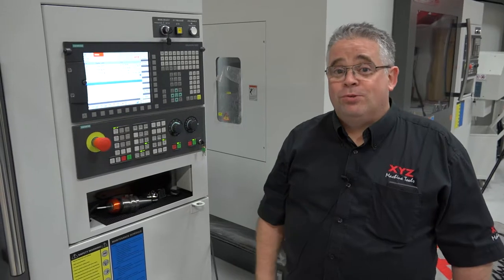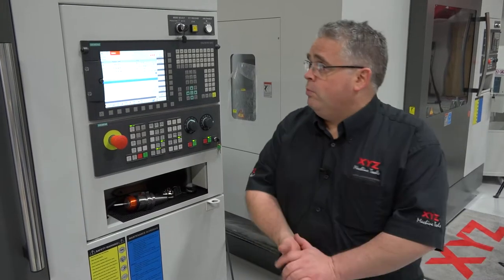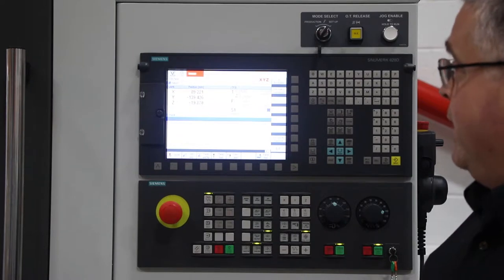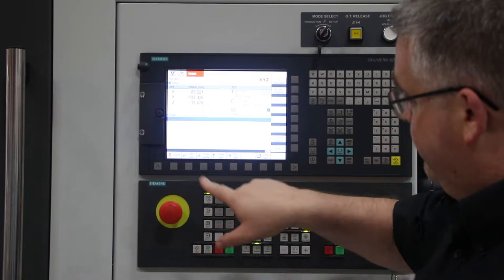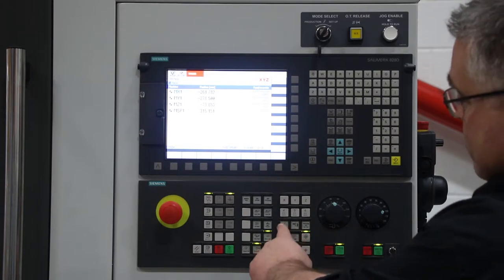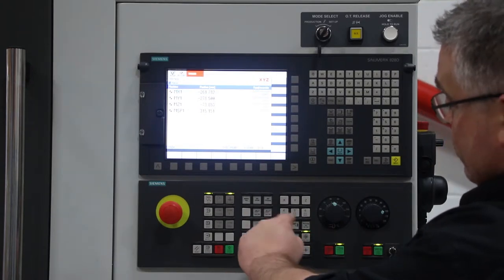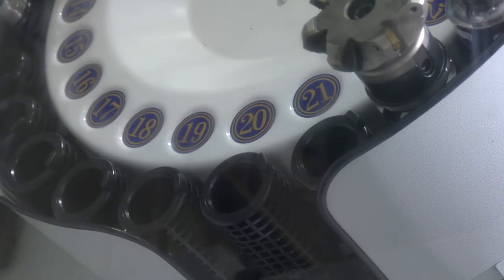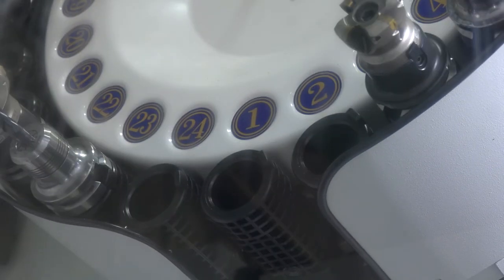Re-reference a carousel on an arm-type changer